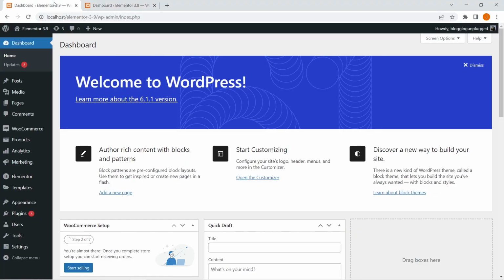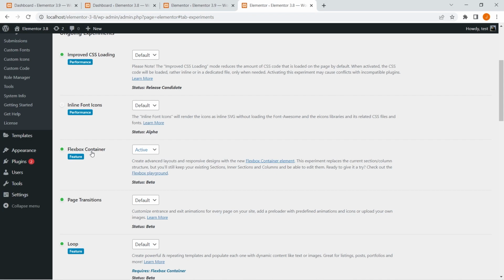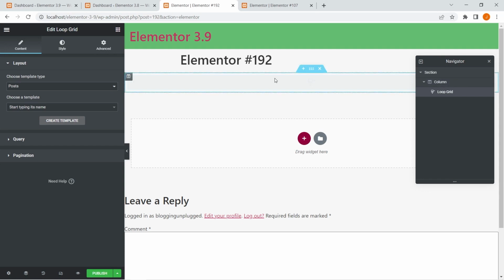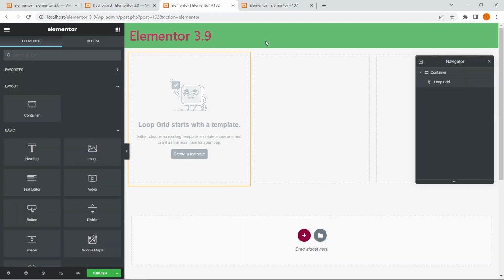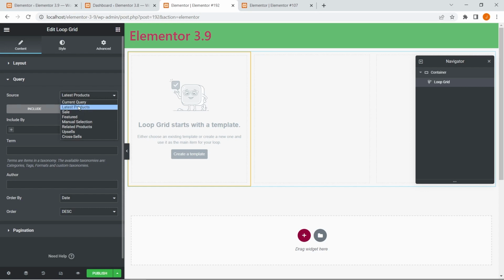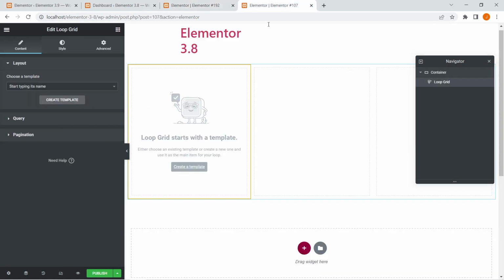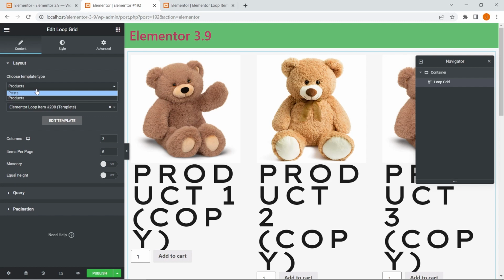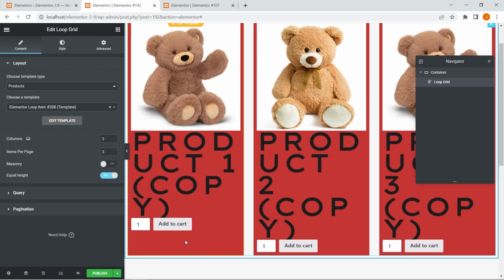Loop Builder in Elementor Pro 3.9 | Works with Inner Section | Woocommerce Compatible | Equal Height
In Elementor Pro 3.9, the loop feature has received quite a few improvements and these are

Works with Inner Section Widget
Compatible with Woocommerce
Equal Height

In this video we will show you changes to Loop Builder in Elementor Pro 3.9.

I hope you will find this video helpful and now are familiar with improvements to Loop Builder in Elementor Pro 3.9

Jasmeet

Hosting